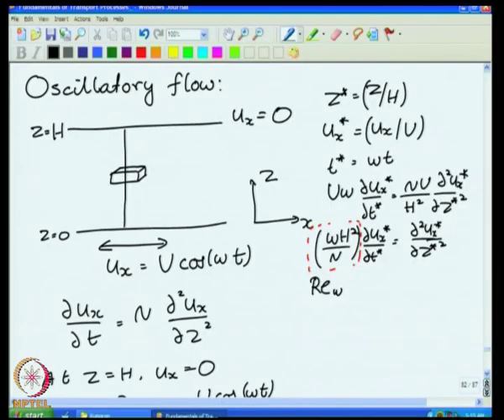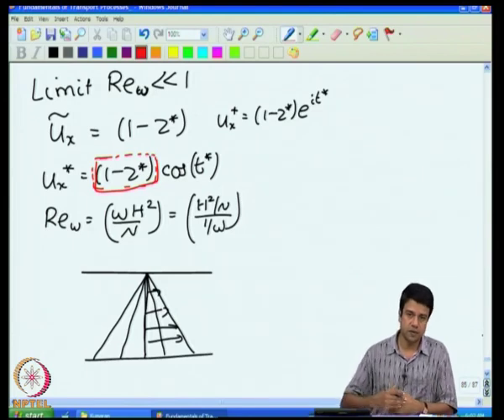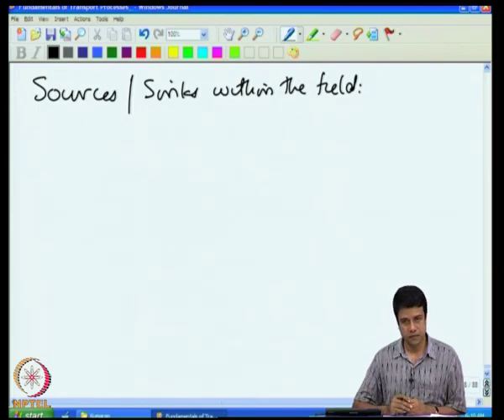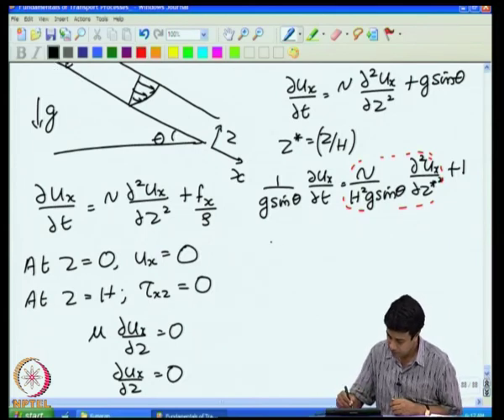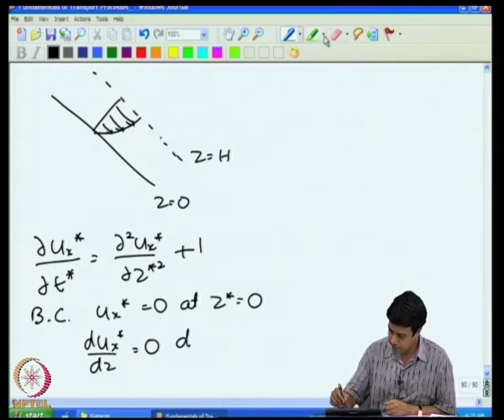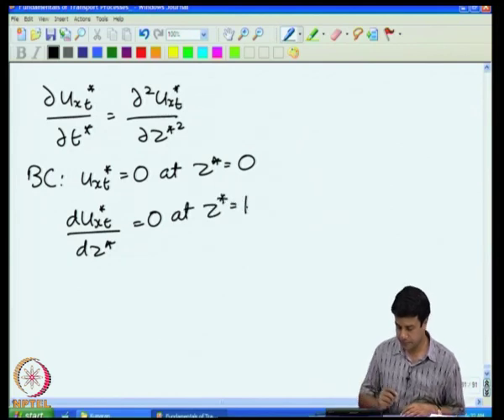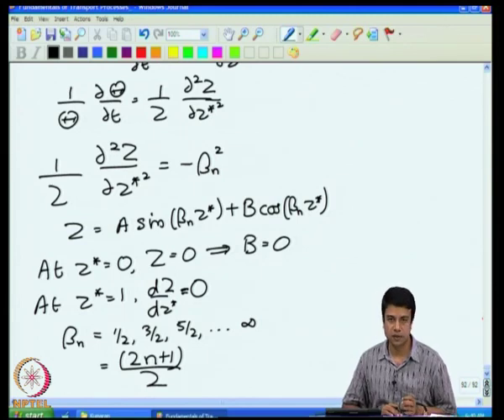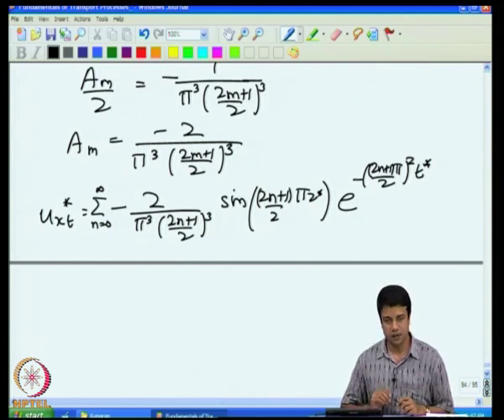Mod-03 Lec-14 Unidirectional Transport Cartesian Coordinates - VII Momentum Source in the Flow